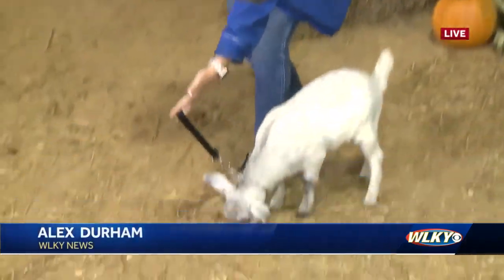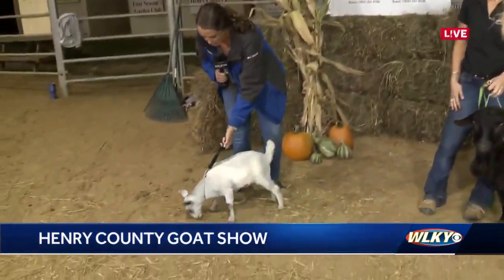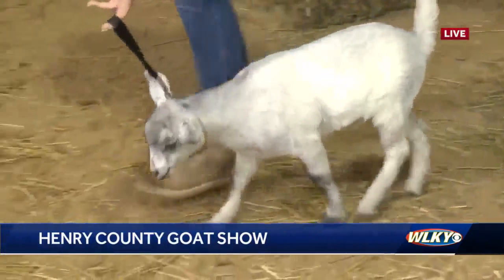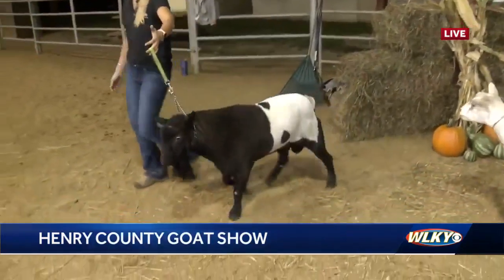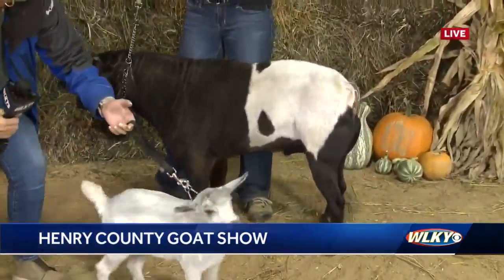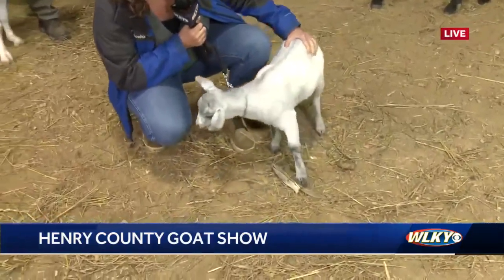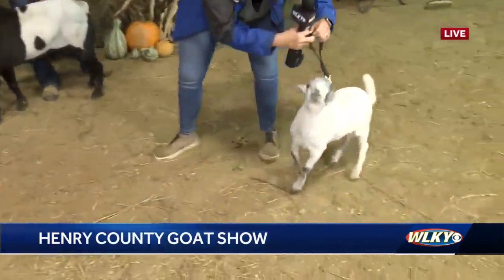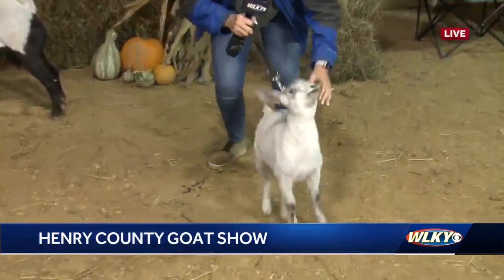More than 200 Myotonic goats entered in national showcase at Henry Co. Fairgrounds